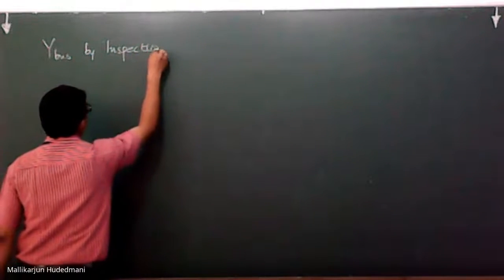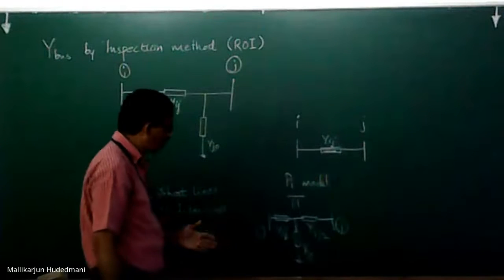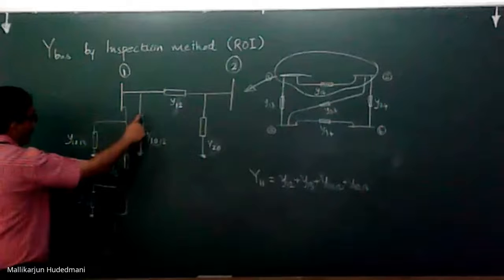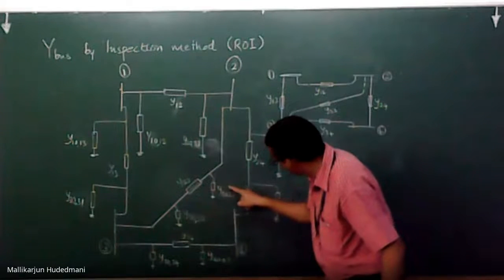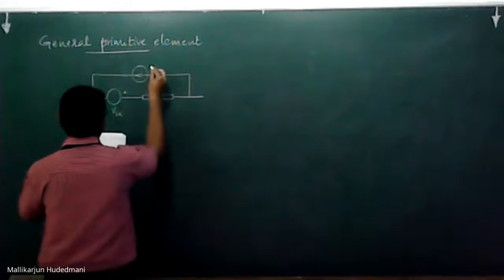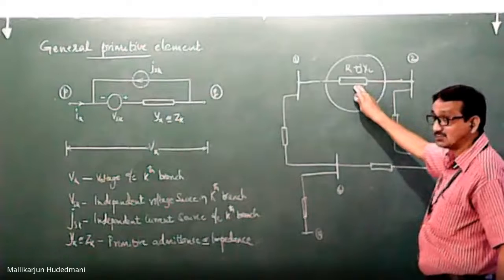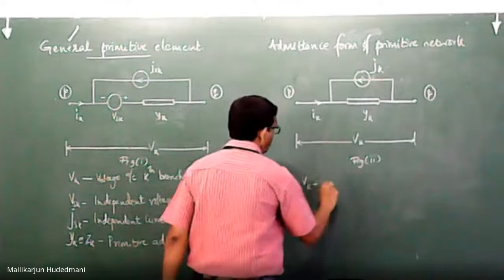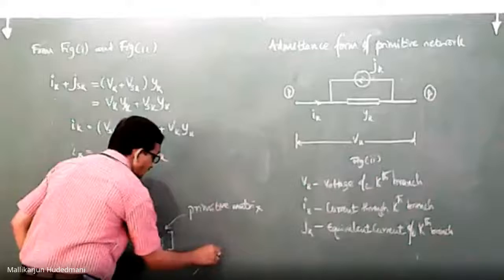PS2-Module 1-3-PS2- Lecture Videos VTU Module 1-3-PS2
VTU Module 1-3-PS2- Lecture Videos